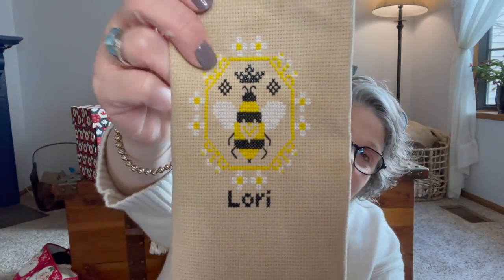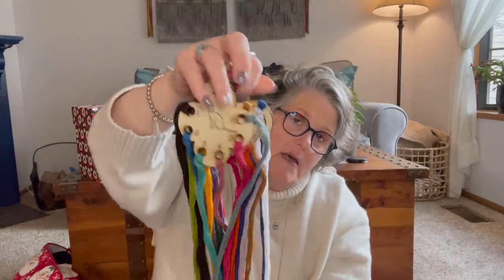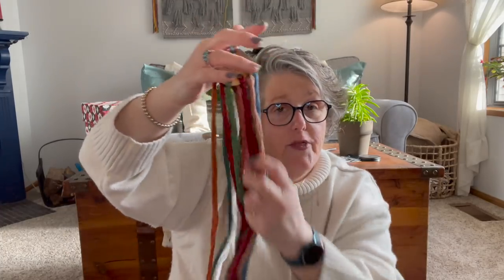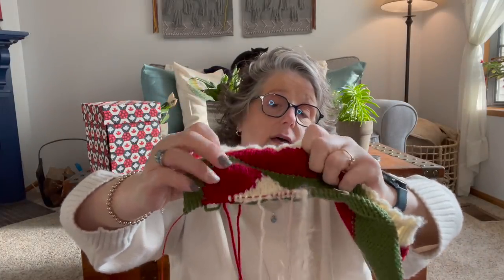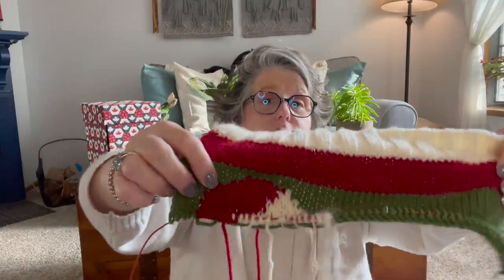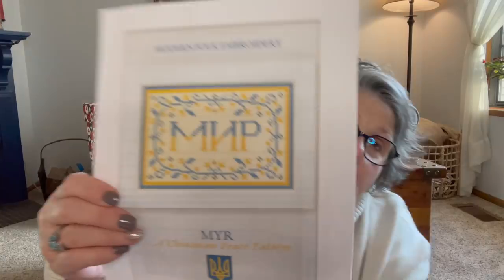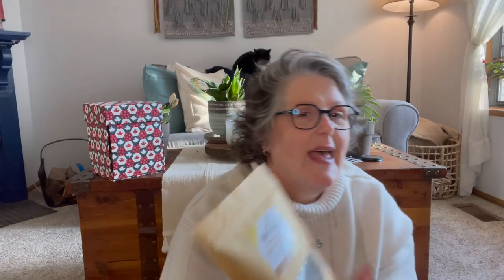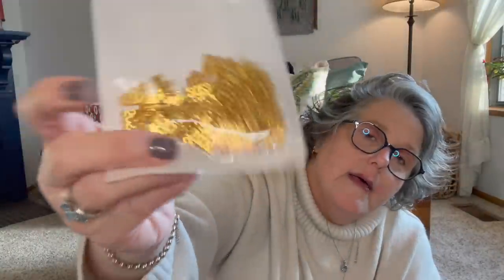Flosstube April 2022 | Stitching, Knitting and Haul